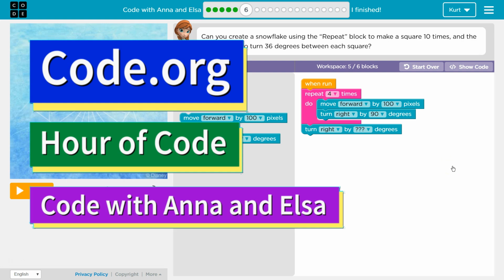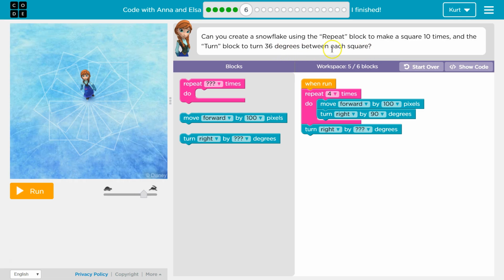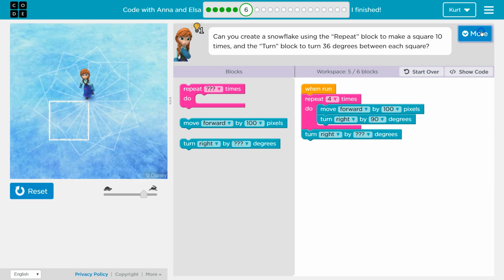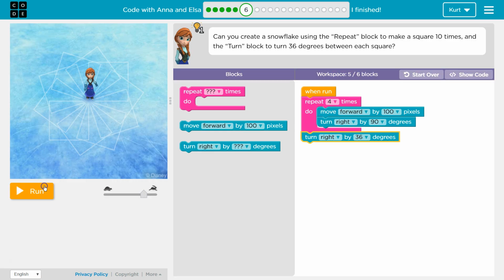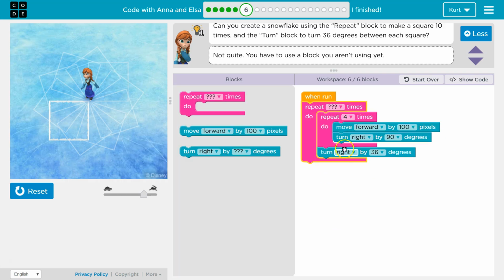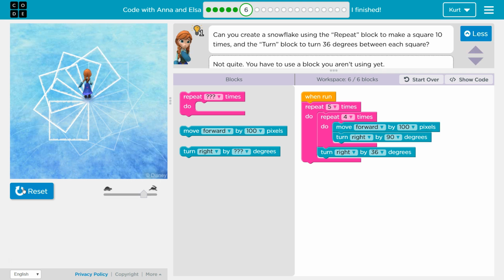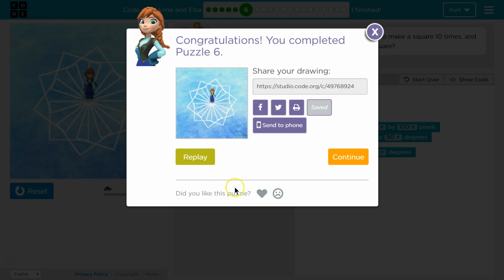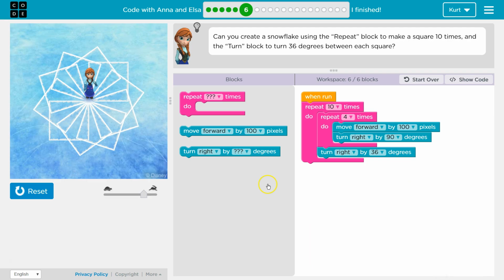Code with Anna and Elsa Level 6 Code.org Hour of Code Tutorial Answers